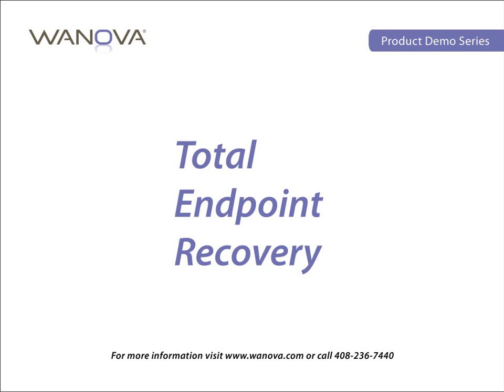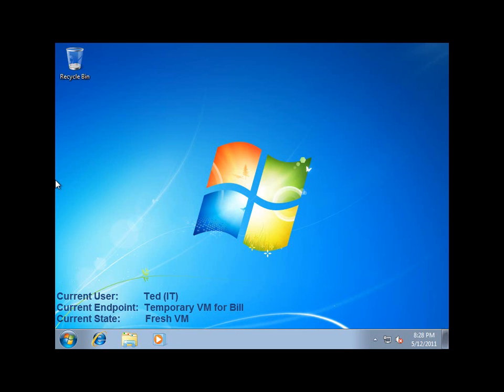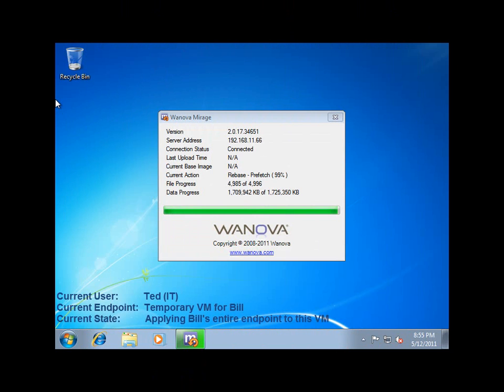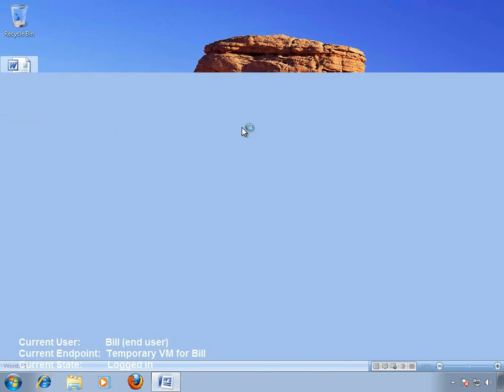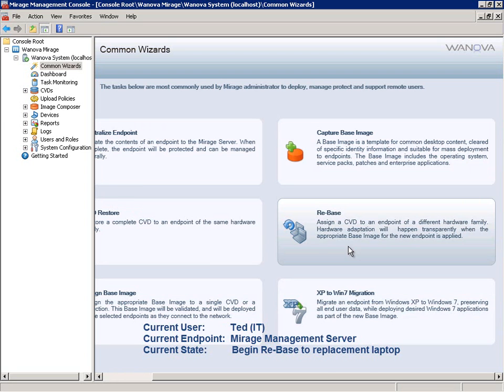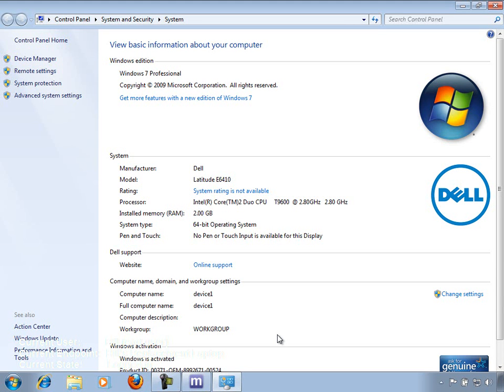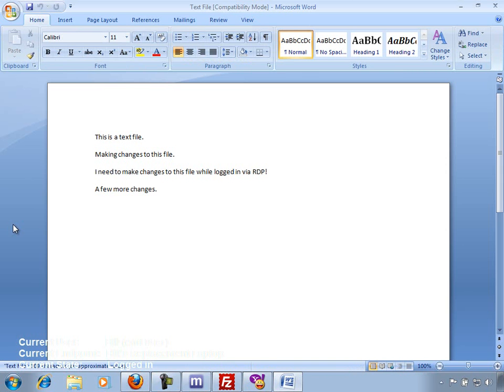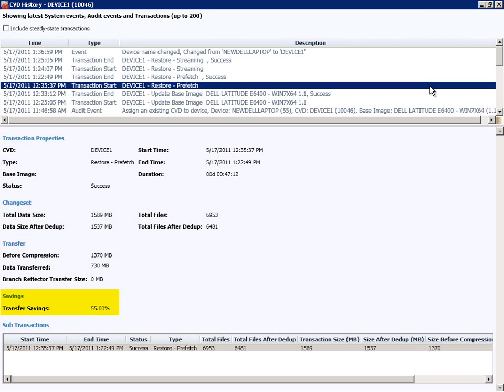Total Endpoint Recovery using Wanova Mirage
Summary:
- No disruption to user productivity during replacement.
- Seamless migration of user personalization, user data, and user-installed applications to new device.
- Replacement and migration can be performed across LAN or WAN.